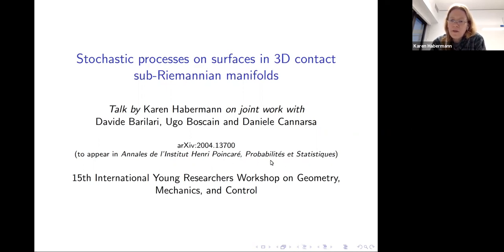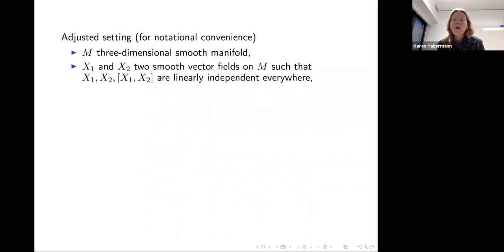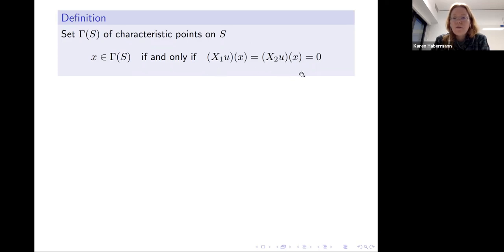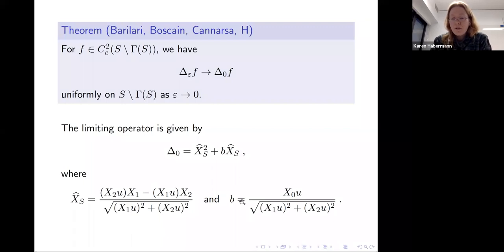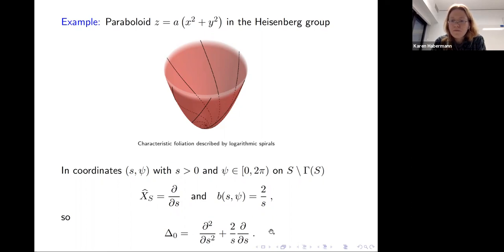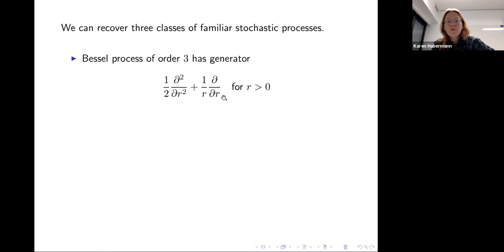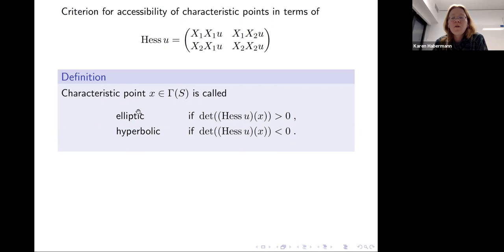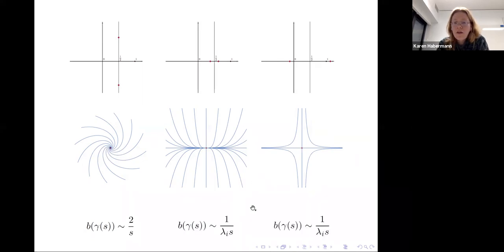Karen Habermann - Stochastic processes on surfaces in 3-dimensional contact sub-Riemannian manifolds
Talk at the "15th International Young Researchers Workshop on Geometry, Mechanics, and Control" on 2nd December 2020.